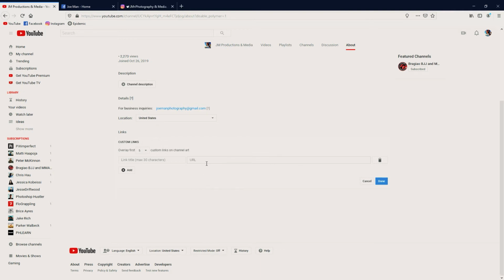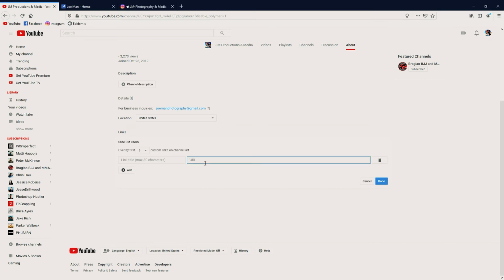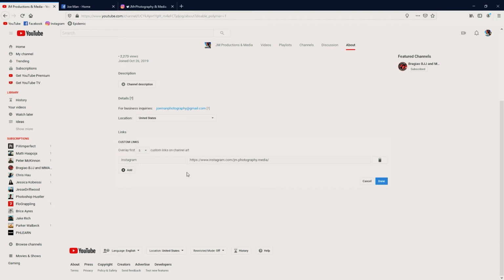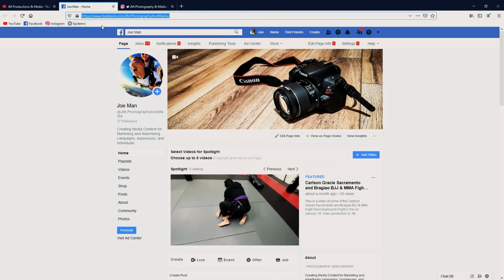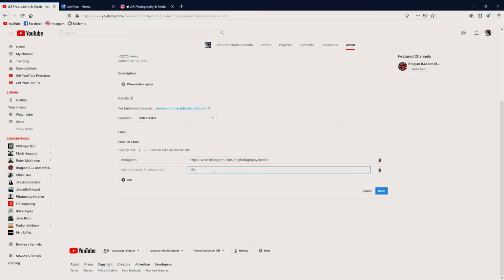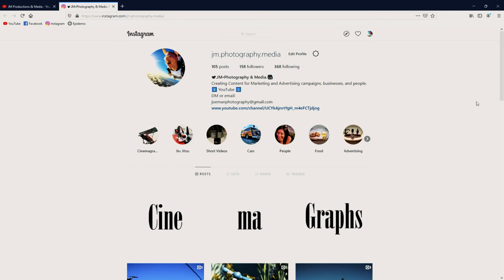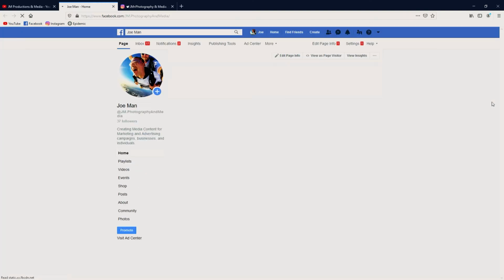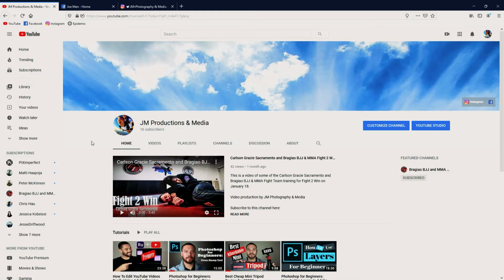ADD LINKS to Your YouTube Channel EASILY in 2020!!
This is a short tutorial on how to add links on to your YouTube so you can link other Social Media accounts to your Channel (Facebook, Instagram, Twitter, etc.)

Video production by JM Photography & Media